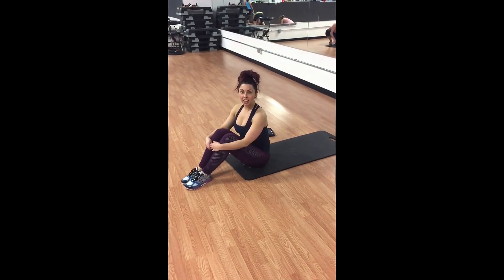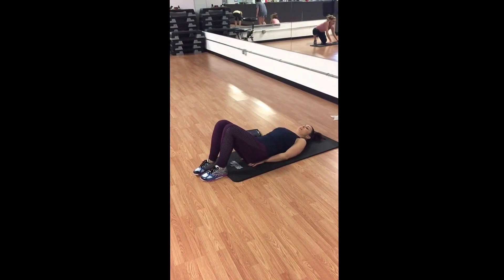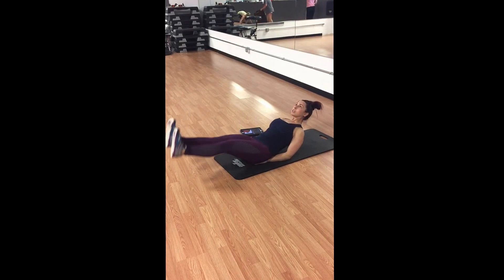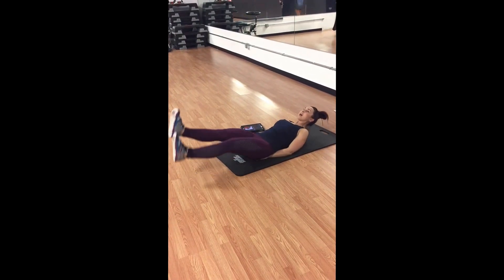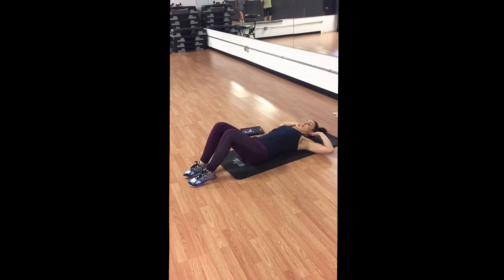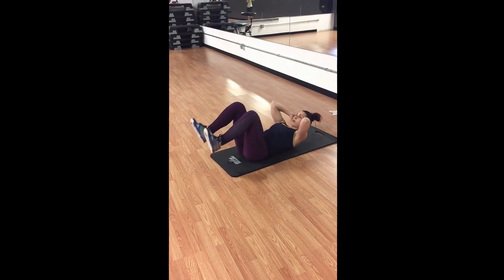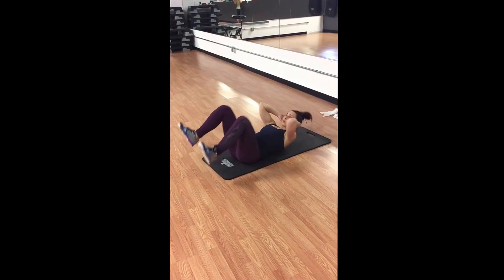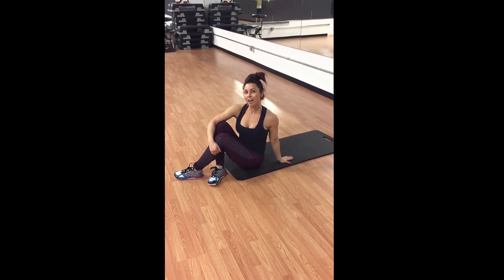Tabata Tuesday ab combo!!!